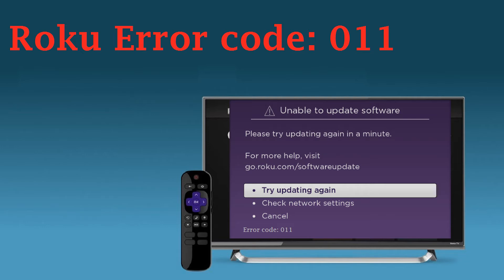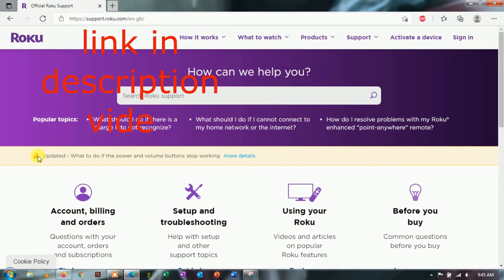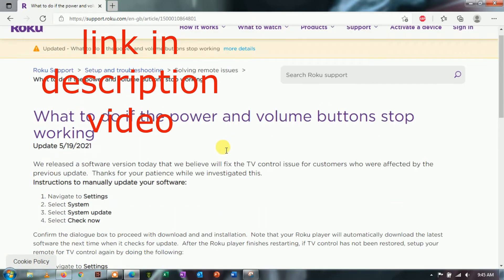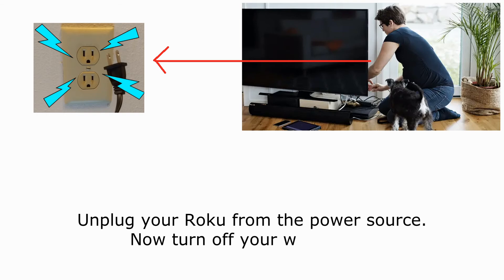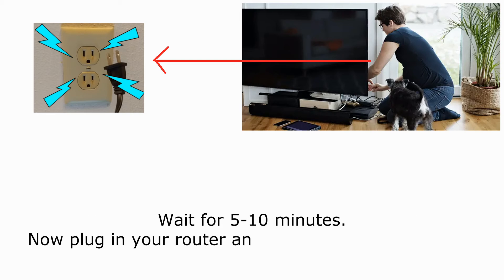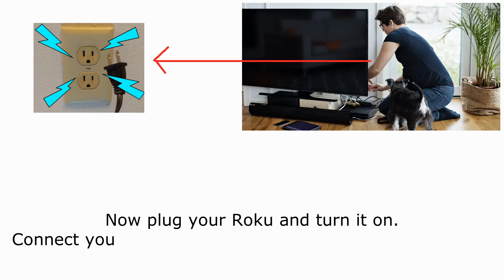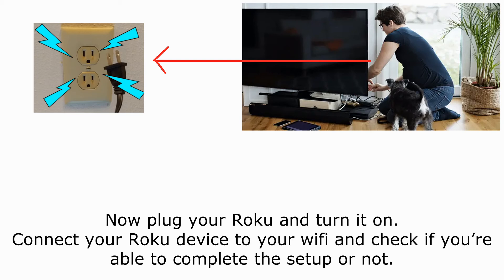4 Ways To Fix Roku Error Code 011 | Unable to update software